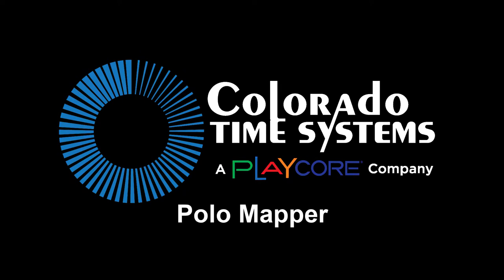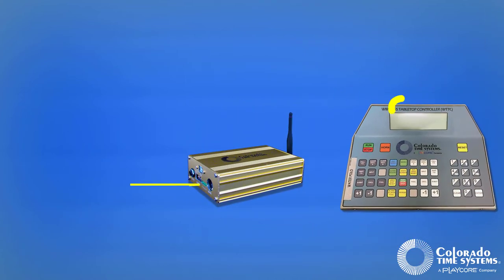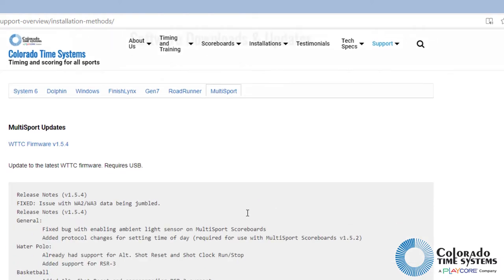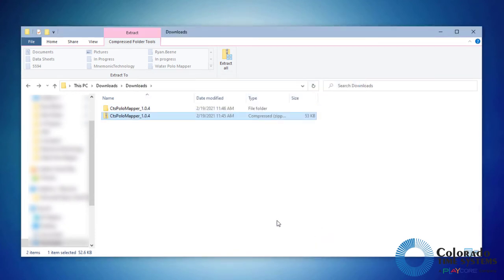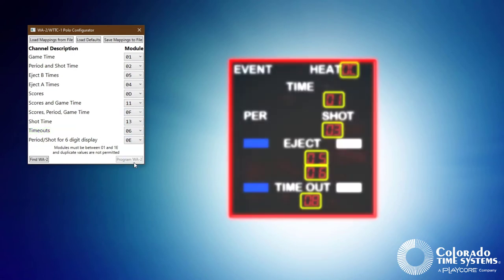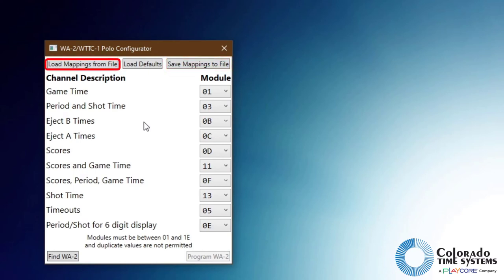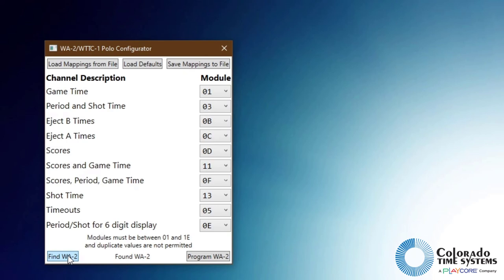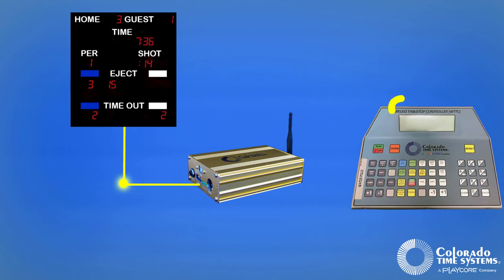Mapping Water Polo Data from Wireless Tabletop Controller to LED-R Numeric LED Scoreboard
Learn how to map water polo data from Colorado Time Systems' wireless tabletop controller to the LED-R numeric LED water polo scoreboard. This step-by-step tutorial will guide you through the entire process, ensuring accurate and seamless data transmission for your water polo matches.

Key Topics Covered:

- Introduction to the wireless tabletop controller and LED-R scoreboard
- Setting up the wireless connection
- Configuring data mapping settings
- Verifying data transmission and scoreboard display

Chapters:
00:00:00 - Introduction
00:00:15 - Overview of Wireless Tabletop Controller and LED-R Scoreboard
00:00:45 - Setting Up the Wireless Connection
00:01:30 - Configuring Data Mapping Settings
00:02:15 - Verifying Data Transmission
00:02:45 - Ensuring Accurate Scoreboard Display
00:03:15 - Troubleshooting Tips

Make sure your water polo data is accurately displayed on the LED-R numeric LED scoreboard by following our detailed instructions.